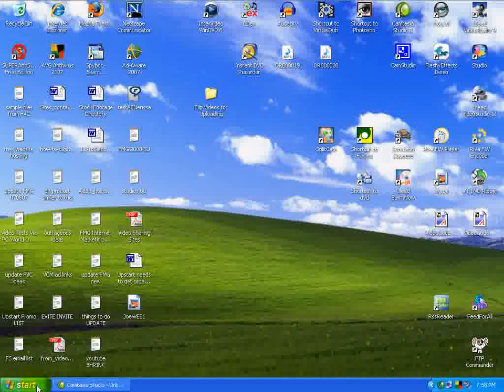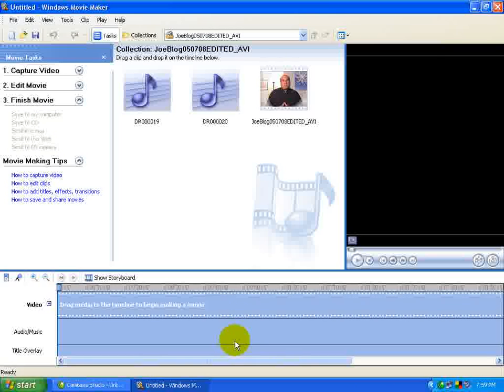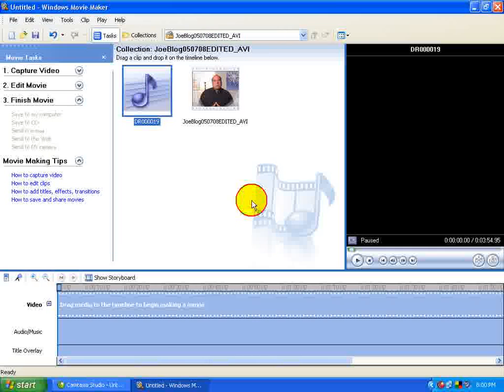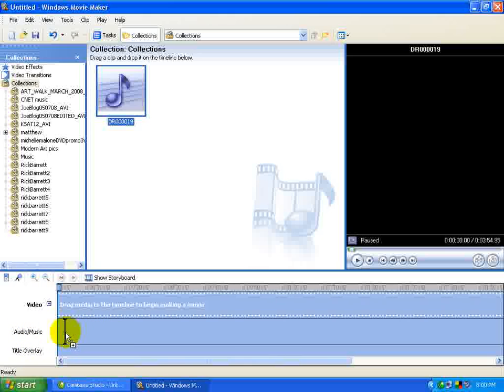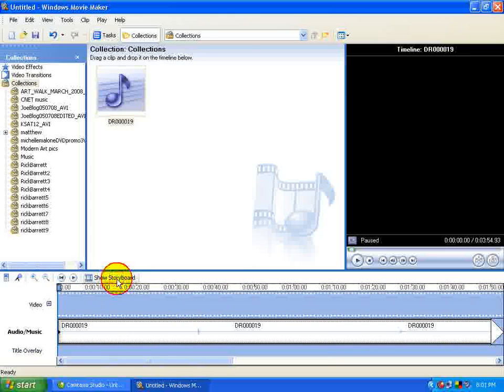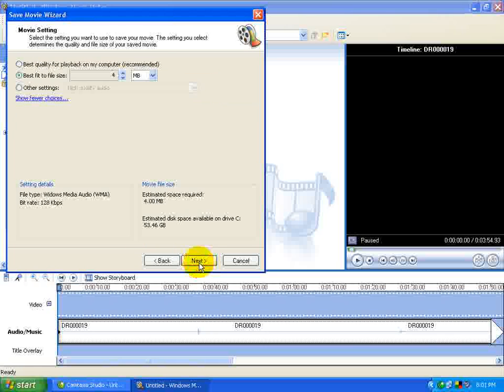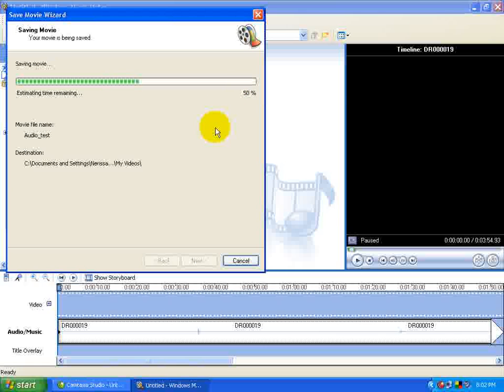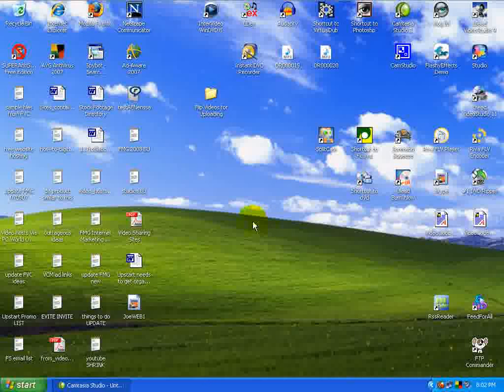CONVERT AUDIO to EMAIL-Size WMA for FREE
How to convert an audio file (wave or mp3) to WMA audio file format that is small enough for emailing for free using a Windows PC computer.